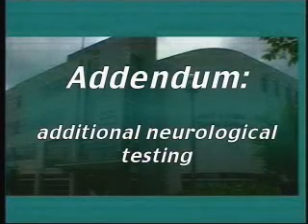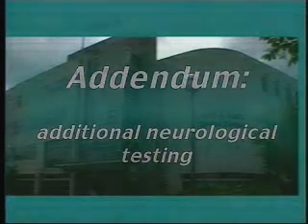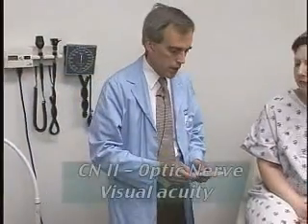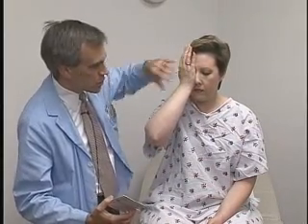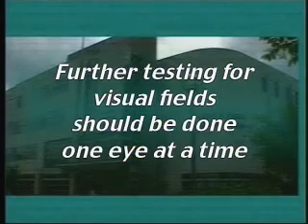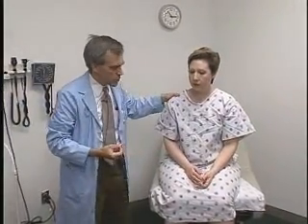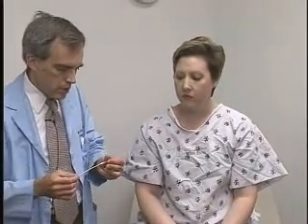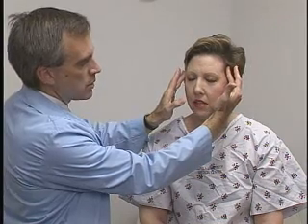Semiología - Examen neurológico 06